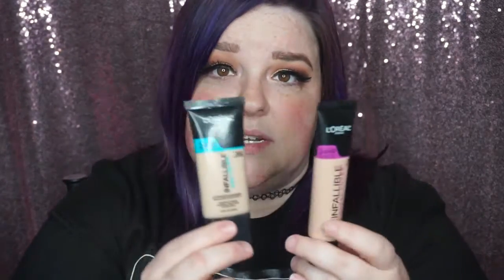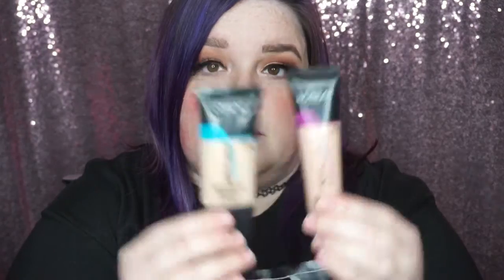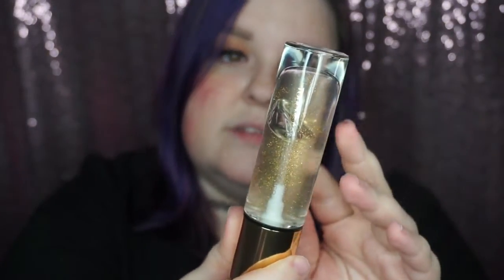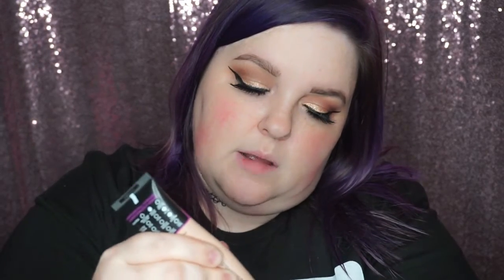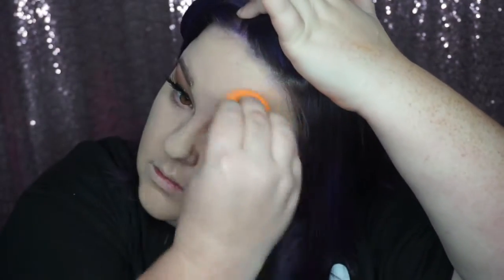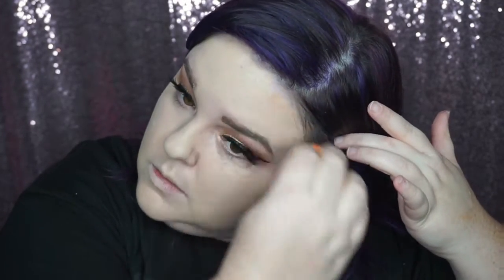Loreal Infallible Total Coverage Foundation| Review and Demo